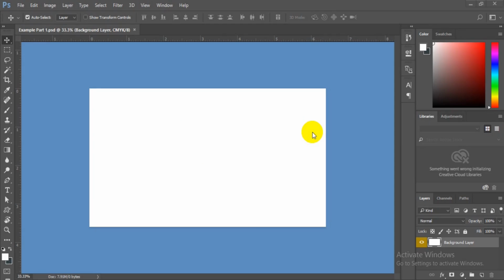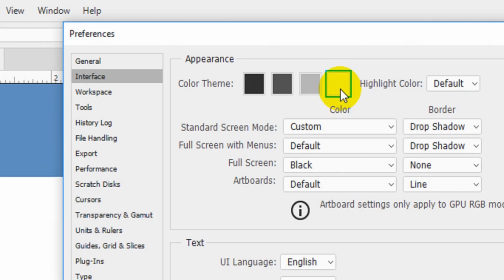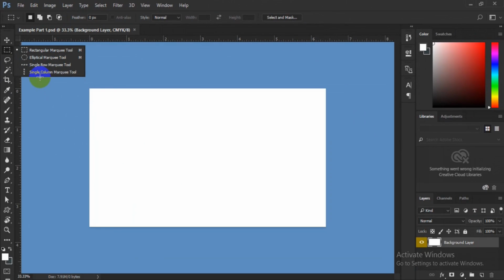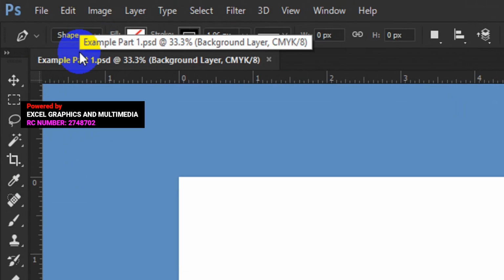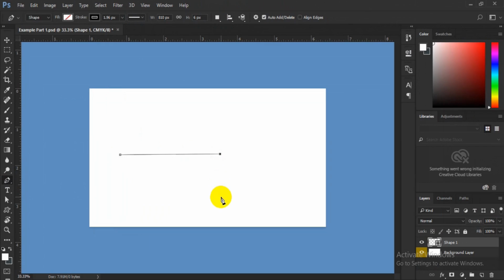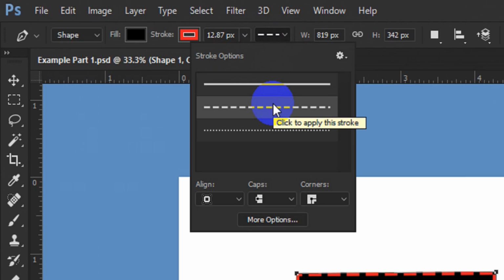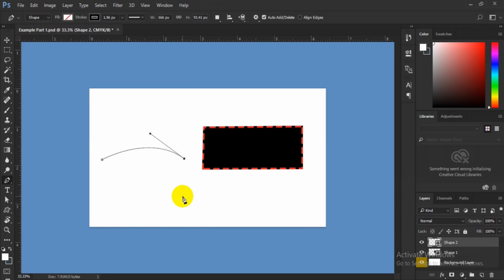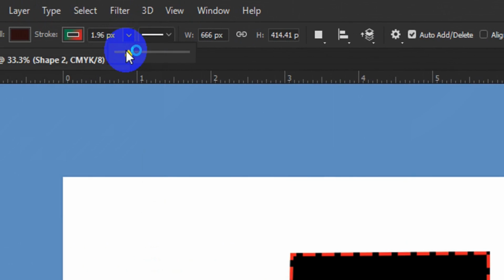Adobe Photoshop Tutorial CC 2017 the basics part 2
Hello Friends!

In Today's tutorial I welcome you to part 2 of our Adobe Photoshop cc 2017 Tutorial